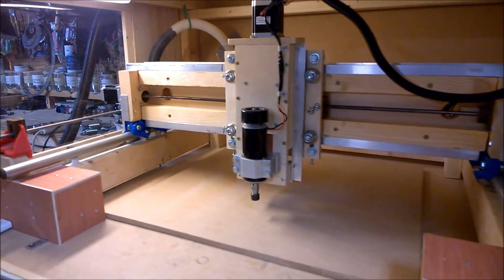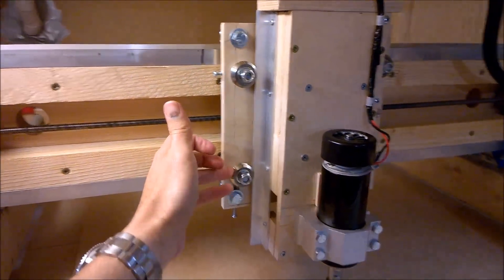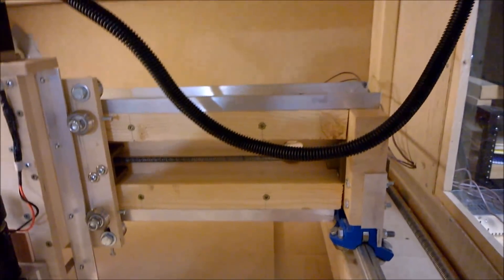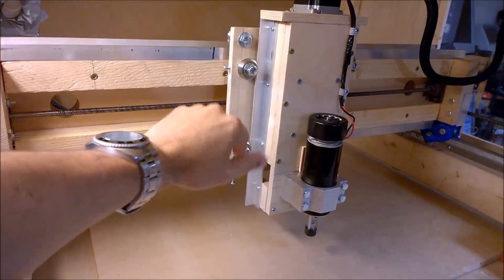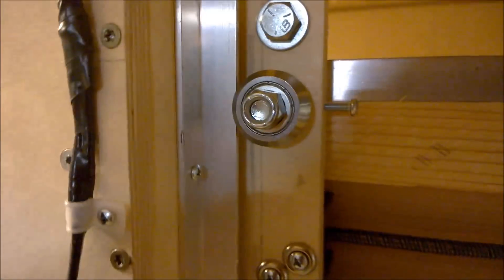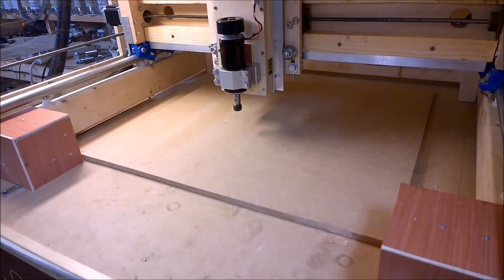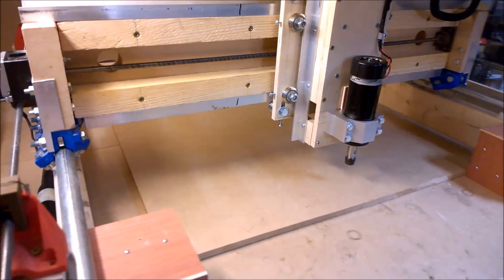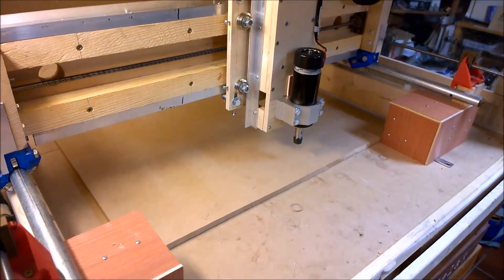DIY CNC - Gantry Re-Design (A Very Odd CNC)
I am constantly redesigning my CNC machines.  For this change-up I removed the roller skate bearing z-box and cobbled together a unit using v-groove bearings and 3D printed mount blocks.  The re-design seems to be very solid.  And as always, thanks for taking a look!